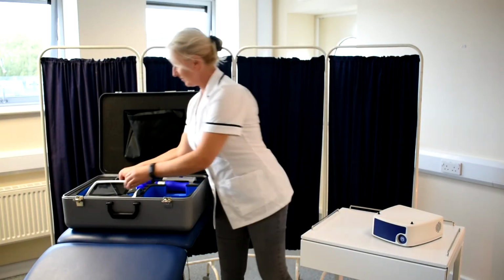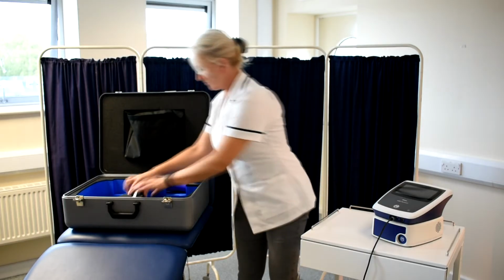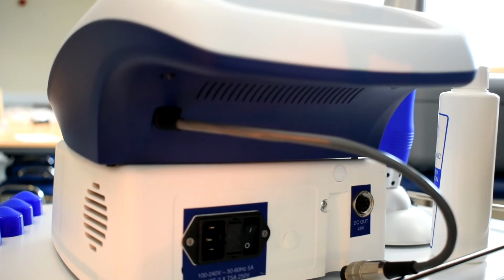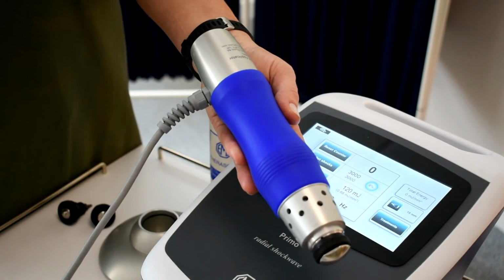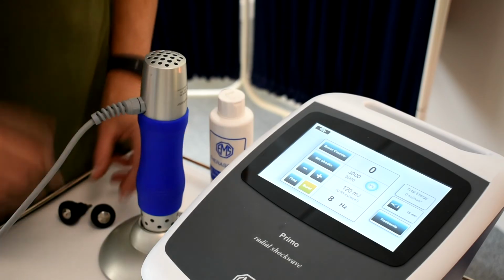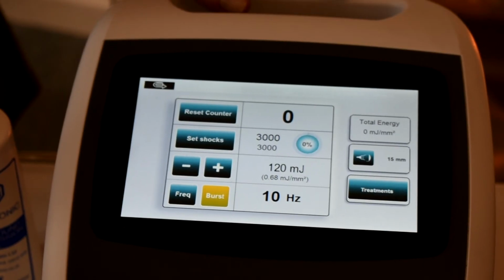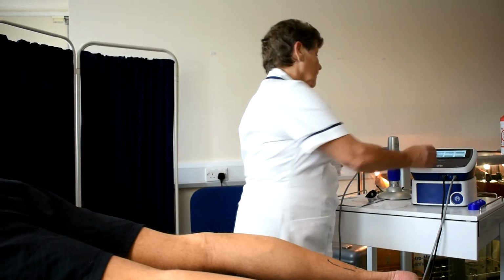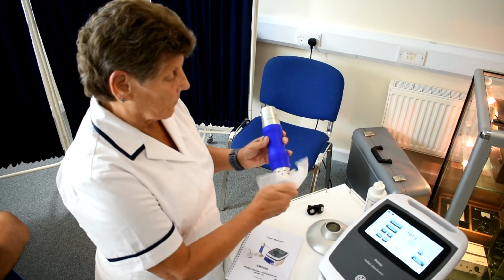EMS Physio Ltd - Primo Radial Shockwave Therapy Unit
Introducing the Primo Radial Shockwave Therapy Unit from EMS PHYSIO LTD - watch how quickly it is to set the unit up and start treatment.
Available to buy ONLINE by visiting emsphysio.co.uk

Distributorship and export enquiries can be made by visiting our website and using our contact form.